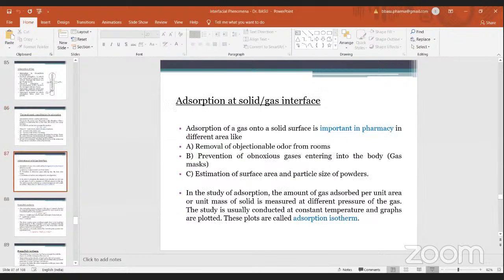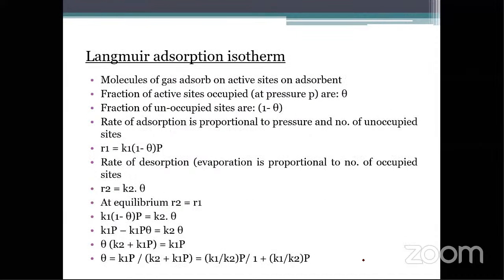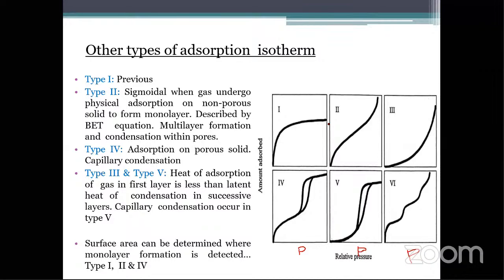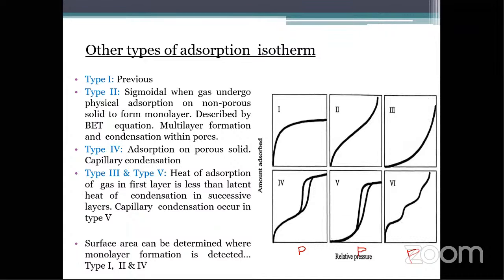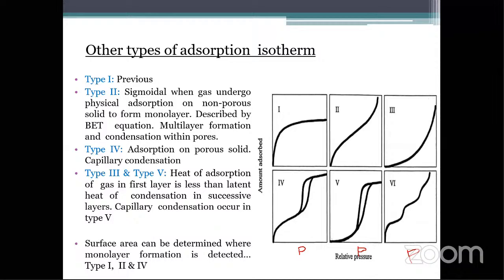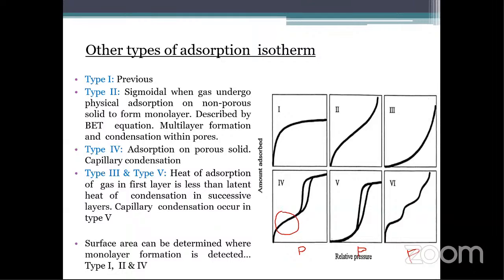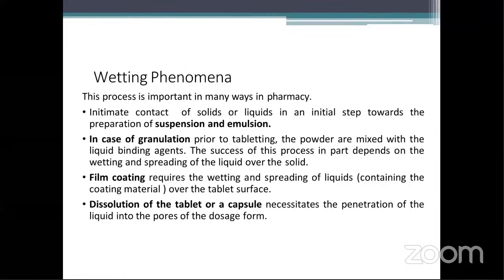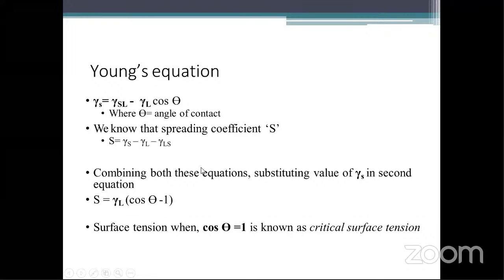PhysicalPharmaceutics - I (PT316) by Dr. Biswajit Basu